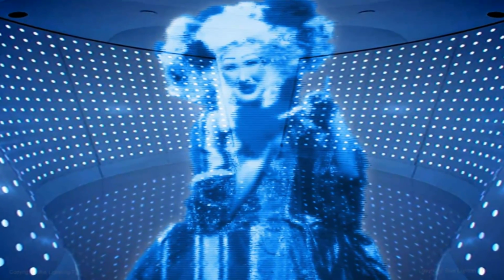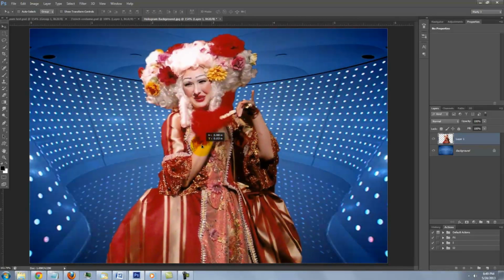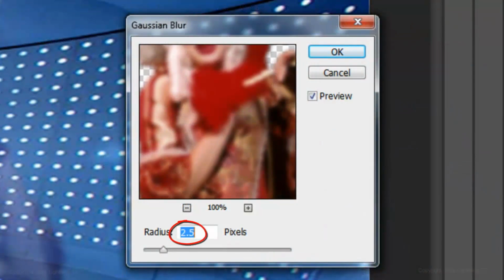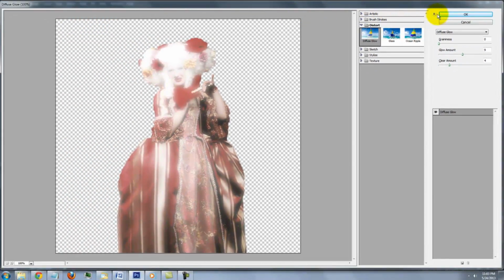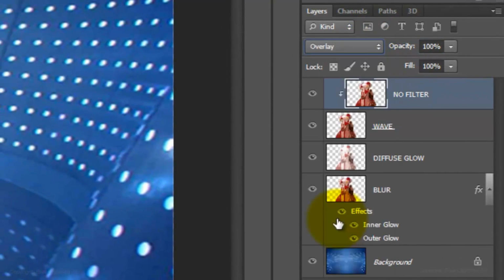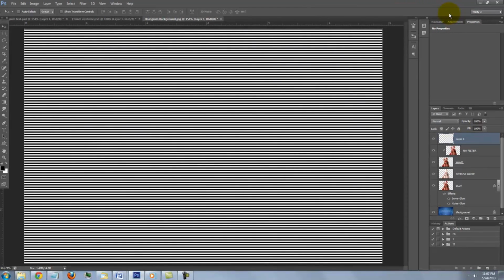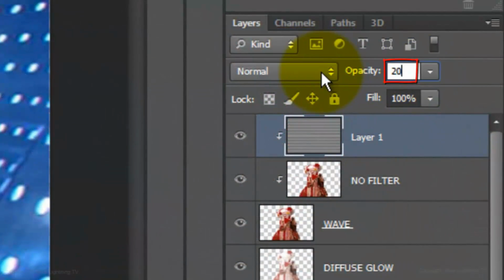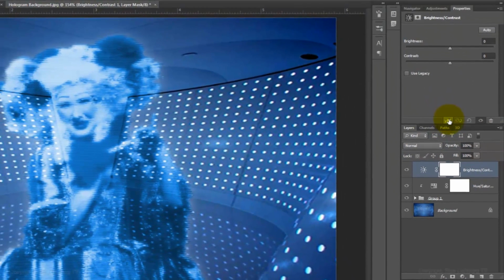Photoshop Tutorial: How to Make a Retro, Sci-fi, HOLOGRAM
Photoshop CS6 Extended tutorial showing how to make someone or something look like a retro, sci-fi, hologram.